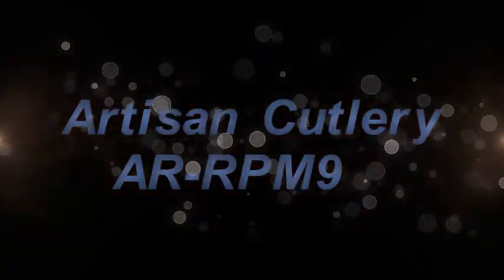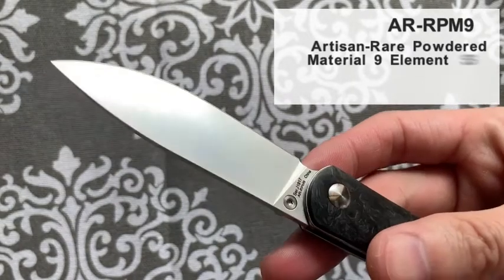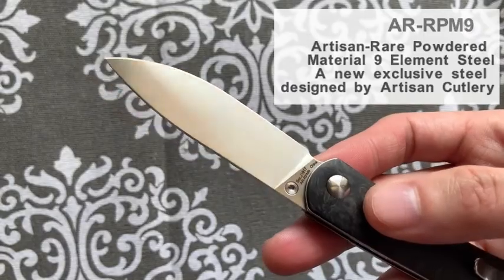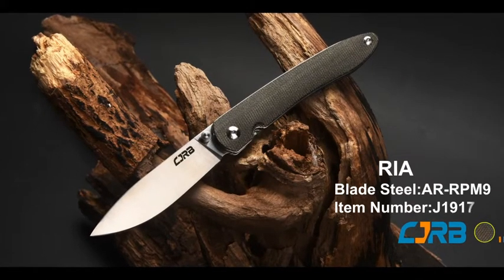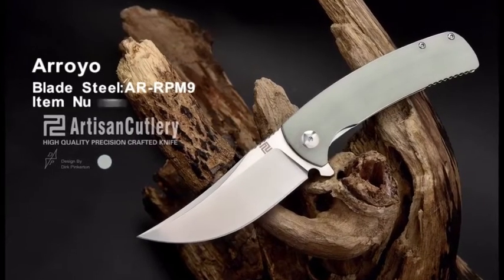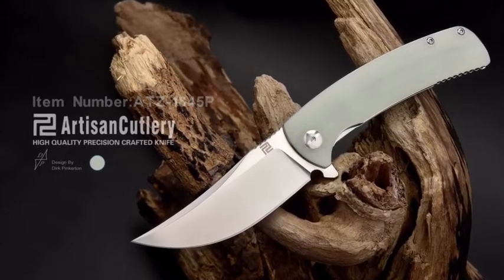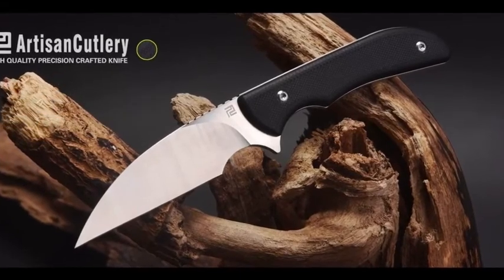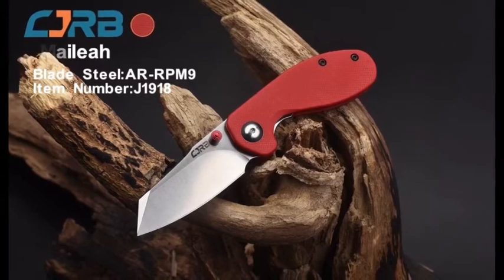AR-RPM9: A New Powdered Steel Designed by Artisan Cutlery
*Re-uploaded and edited for quality*

We are proud to introduce one of our most ambitious projects to date. AR-RPM9 is a proprietary steel developed by Artisan Cutlery with the goal of meeting the needs of the current cutlery market in regards to cutting performance, corrosion resistance, edge retention, and pricepoint. This new steel will be featured in a selection of our upcoming products and new designs coming out in 2021. Thank you to everyone who took the time to try out this new steel, we absolutely appreciate your feedback and we look forward to producing even more high quality cutting tools that will become integral to your daily life!